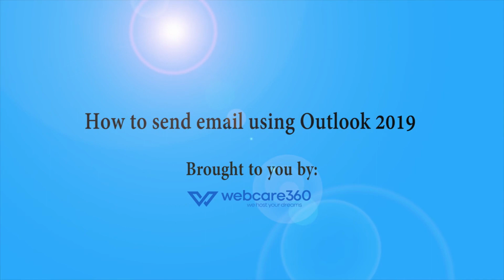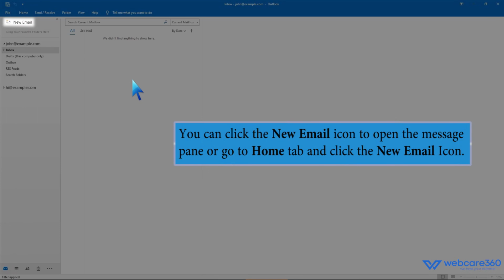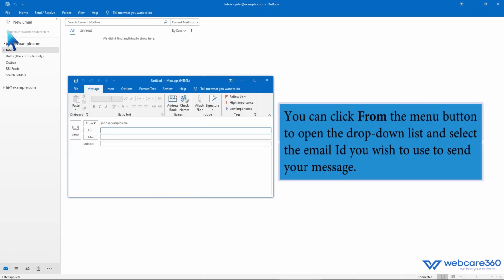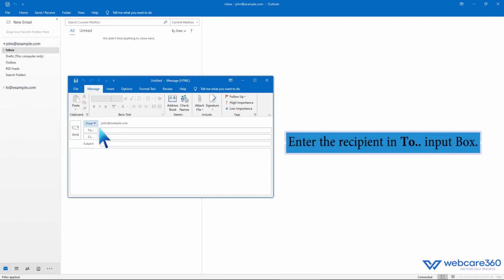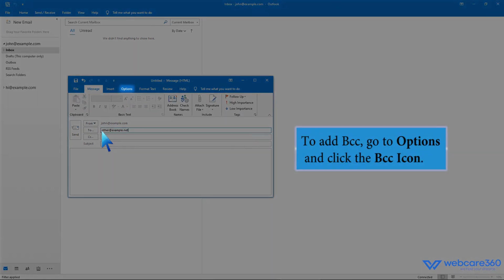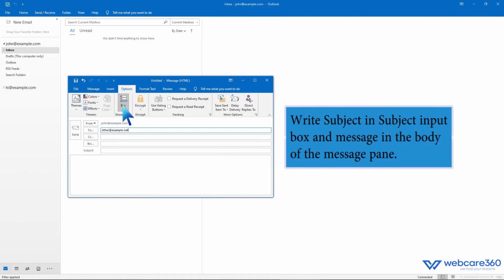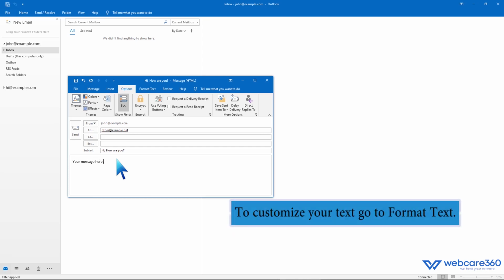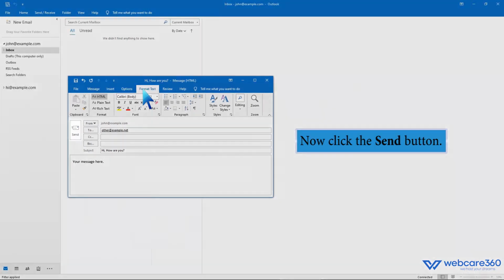How to Send Email Using Outlook 2019 WebCare360